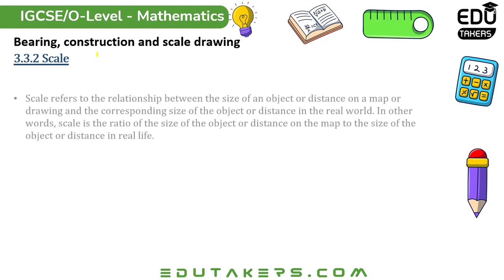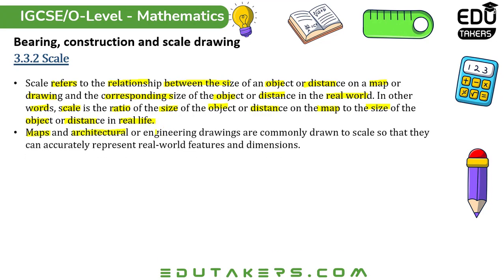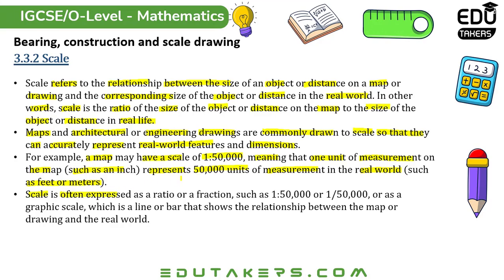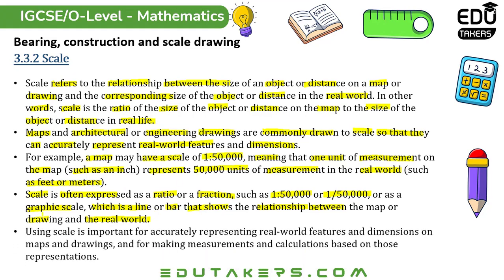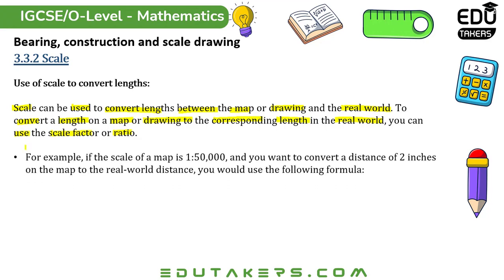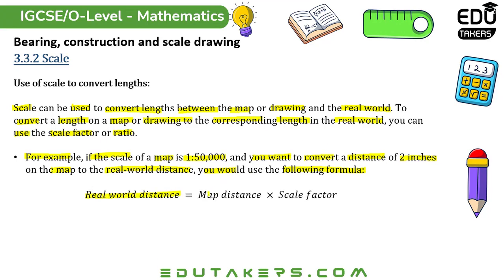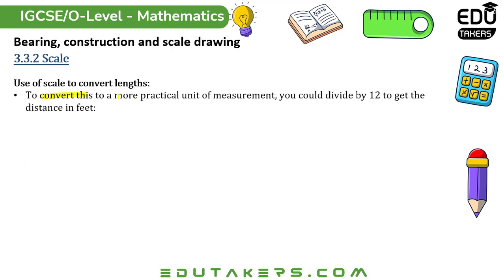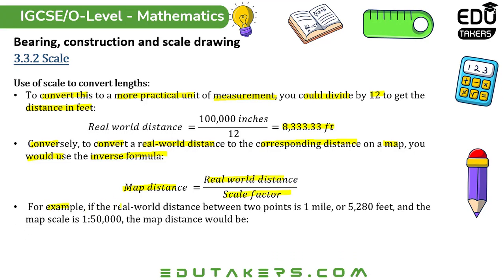IGCSE 3.3.2 Scale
IGCSE Mathematics Bearing, Construction, and Scale Drawing